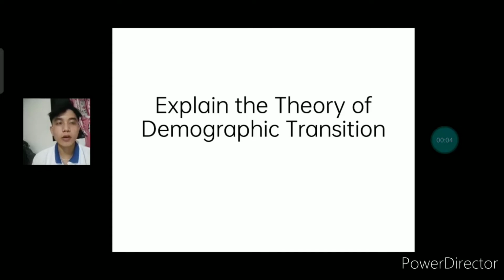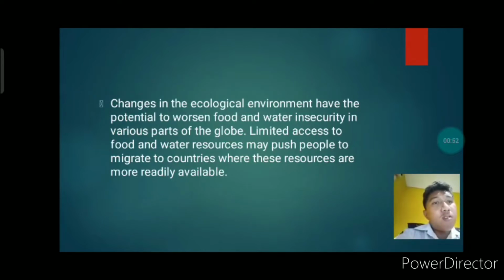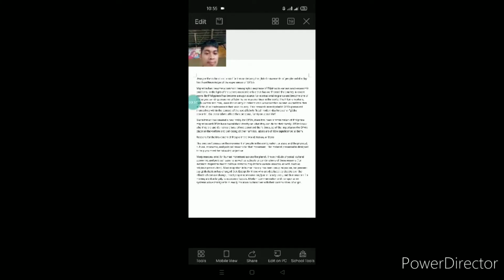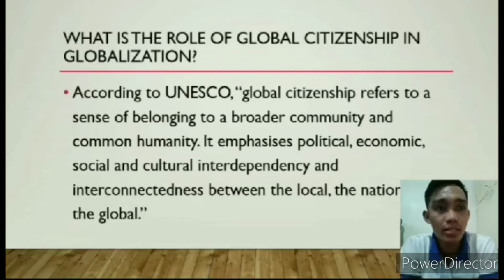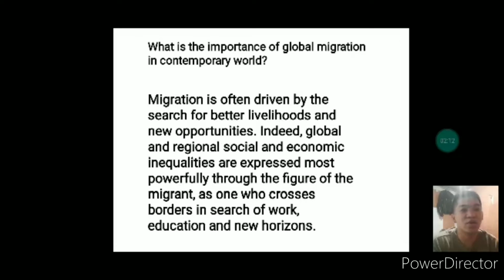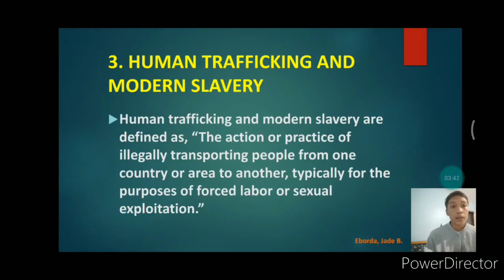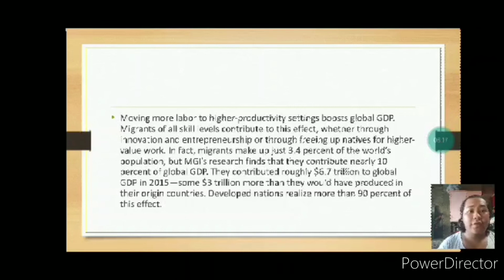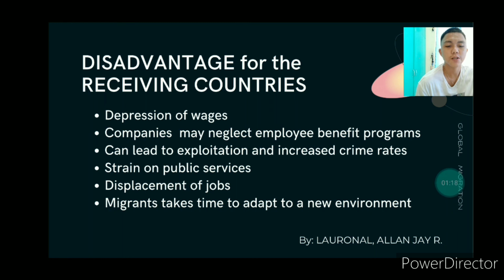Group 4 - Global Demography and Global Migration and Global Citizenship